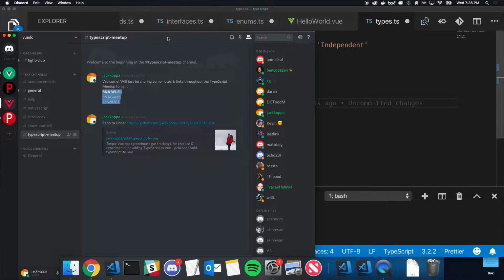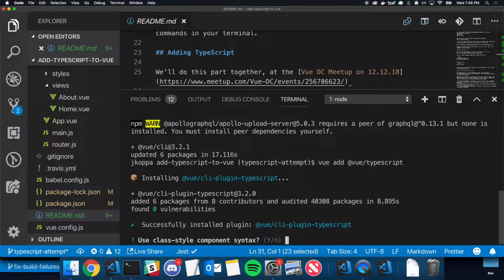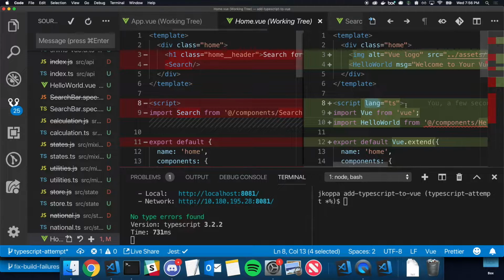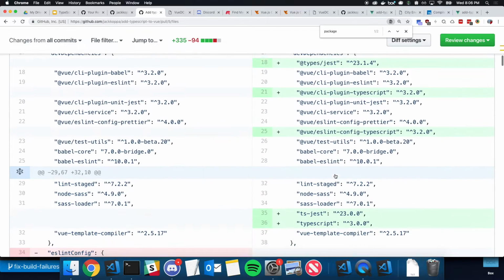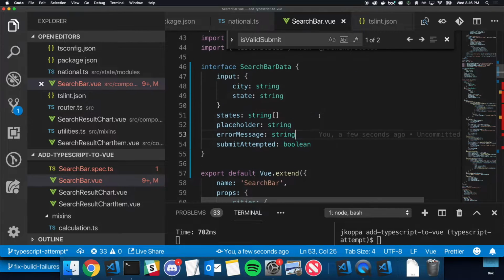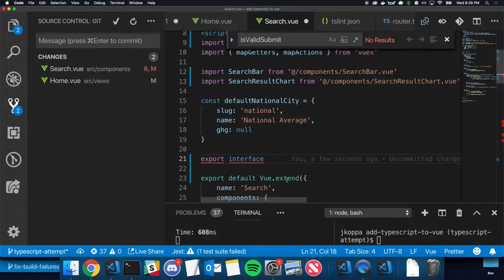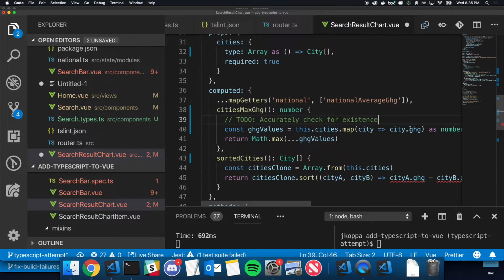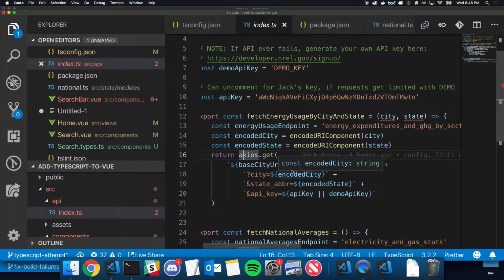Adding TypeScript to Vue (Live)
Live coding process to add TypeScript to an existing Vue project. Complete with many stumbling blocks and technical hurdles, but also shows some of the recommended steps and benefits for anyone wanting to implement TypeScript in their codebase. See part 1 for a succinct intro to TypeScript's syntax & benefits